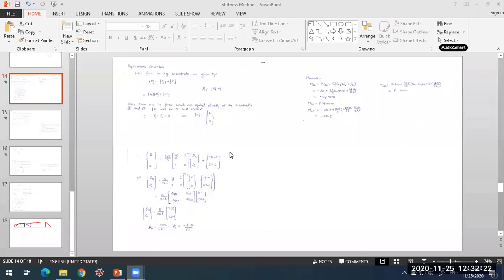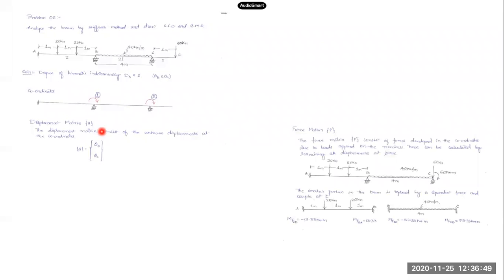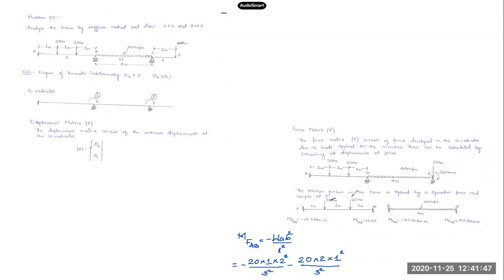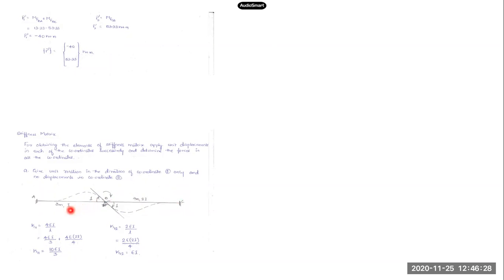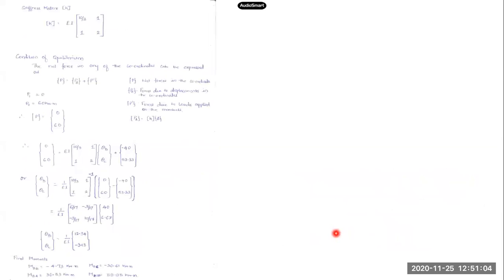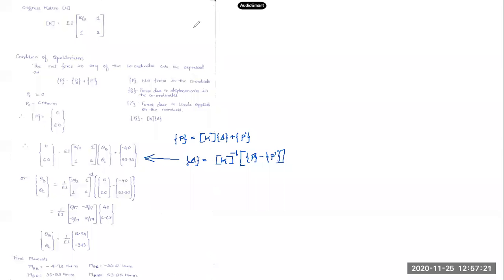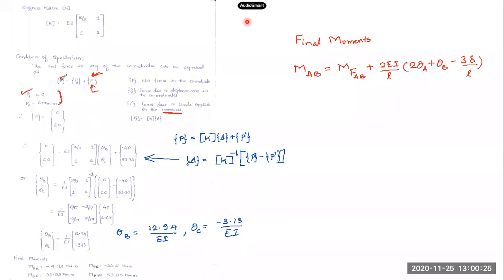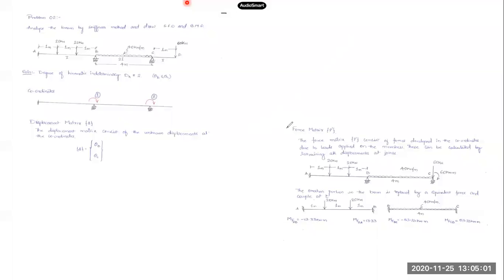Problem_02_Stiffness_Method